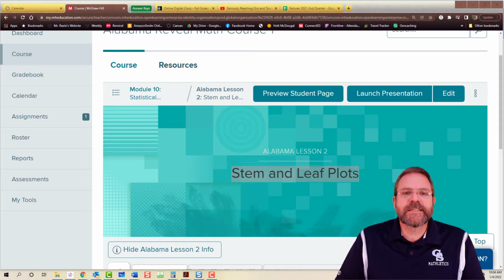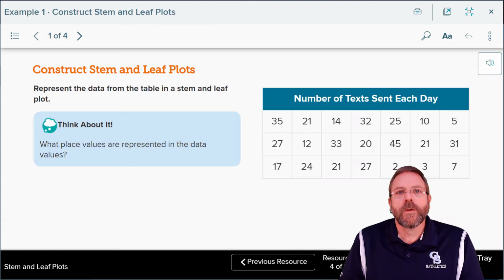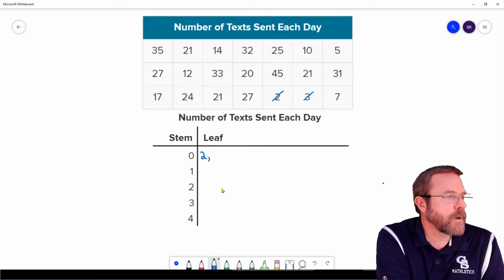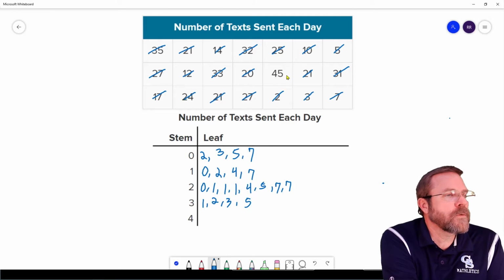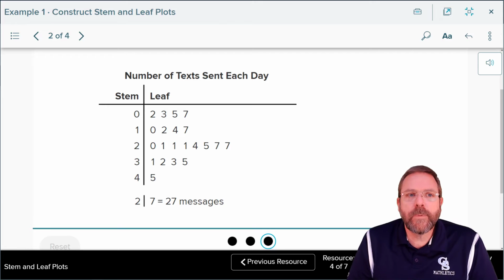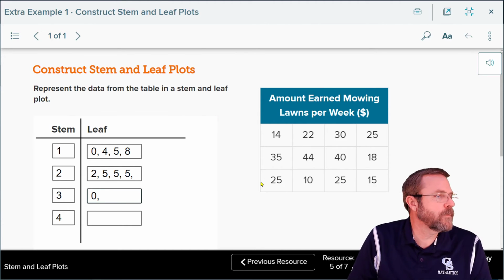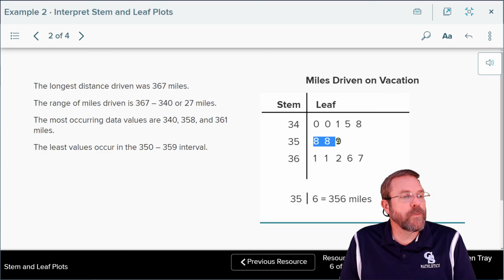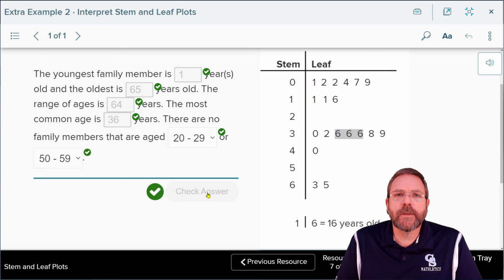AL2 - Stem and Leaf Plots (Only Part)